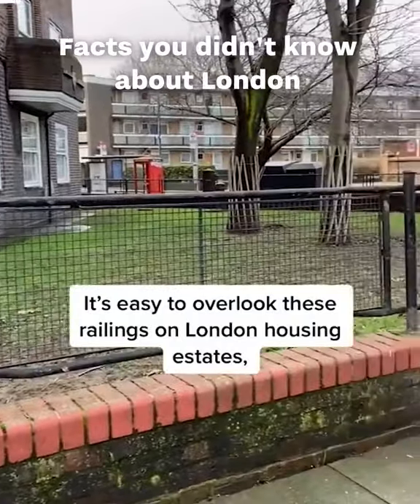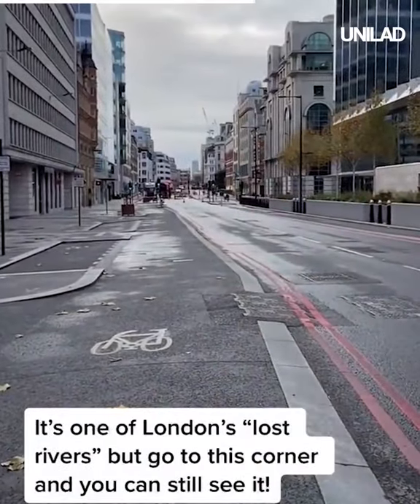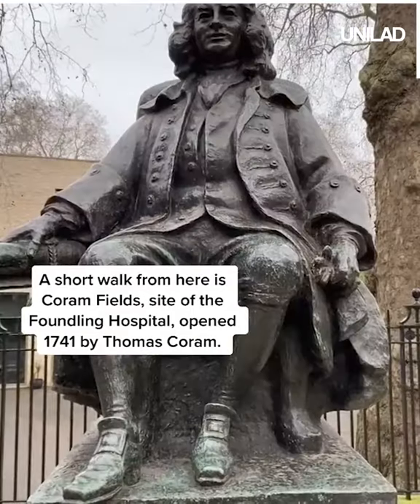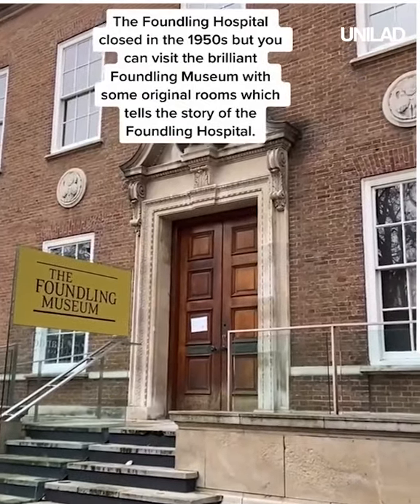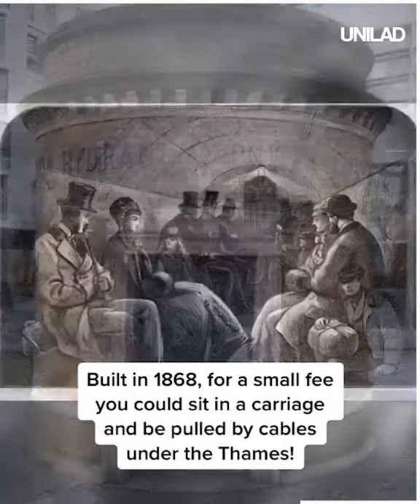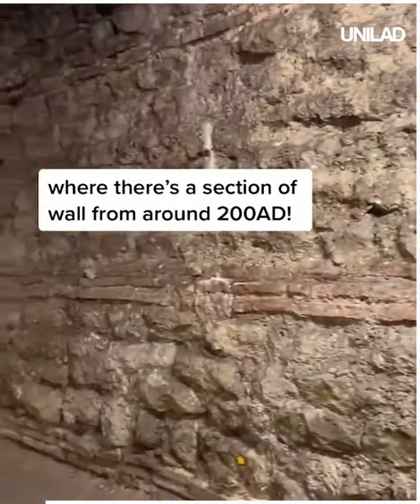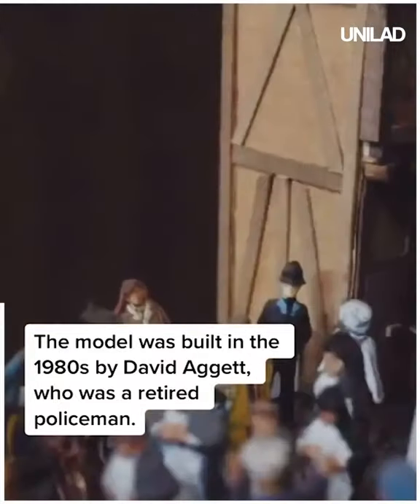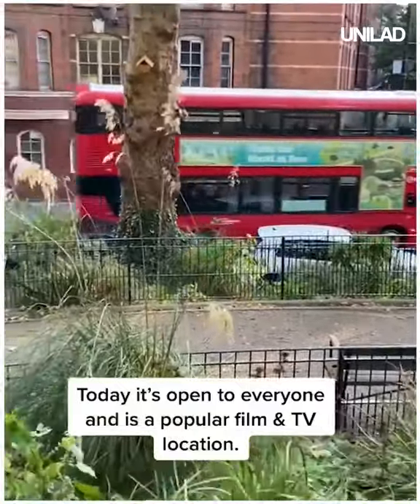Facts You Didn't Know About London